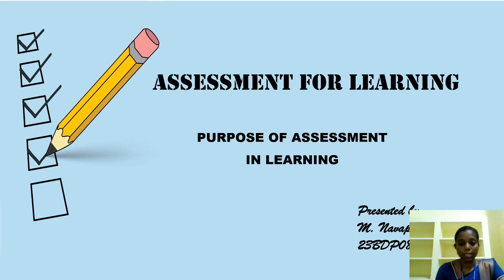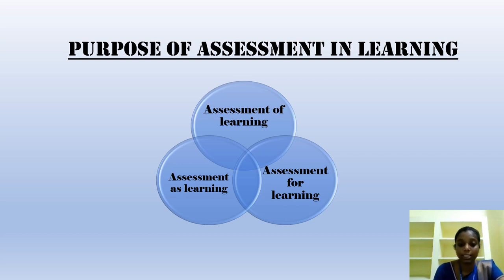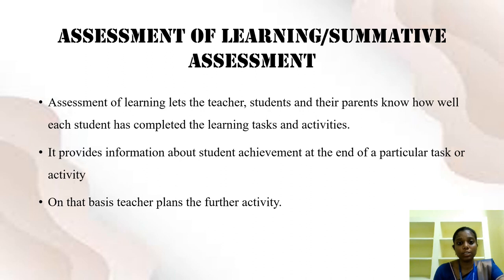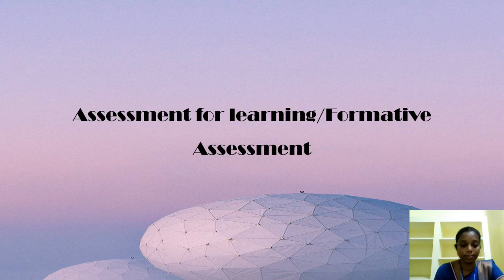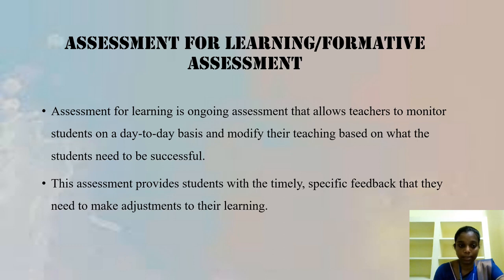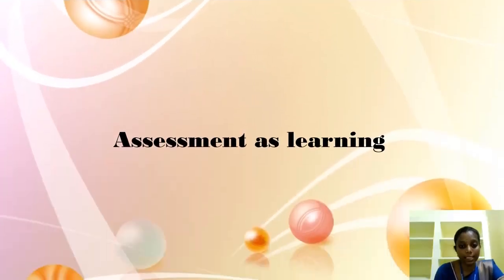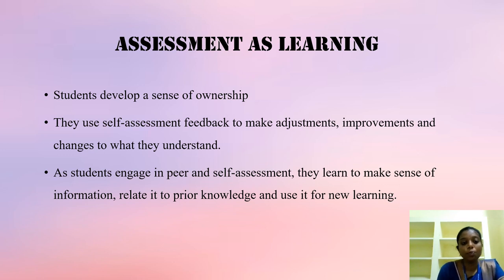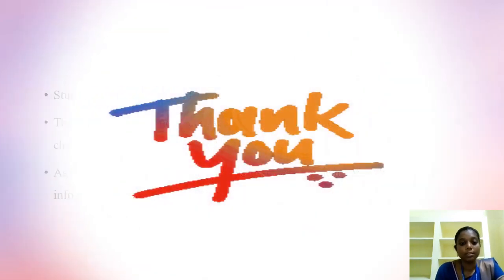Purposes of Assessment in Learning